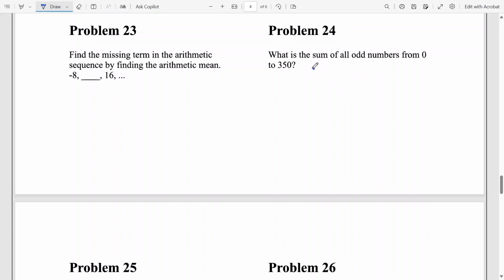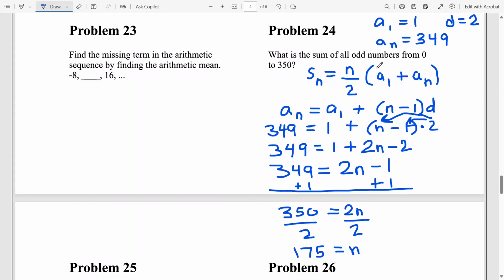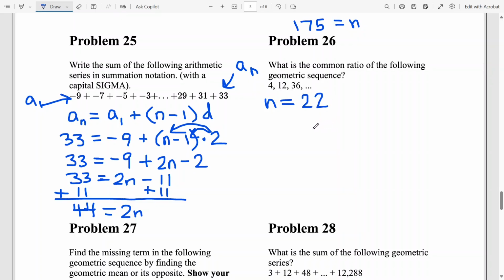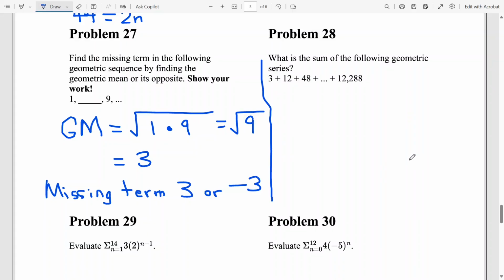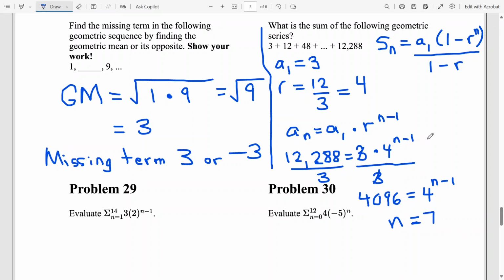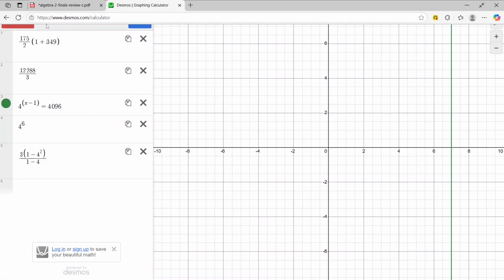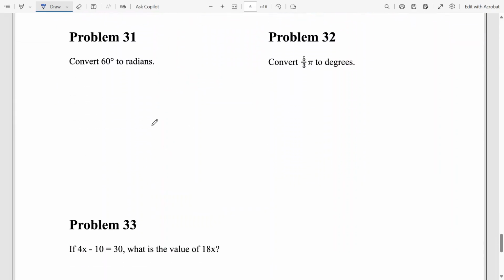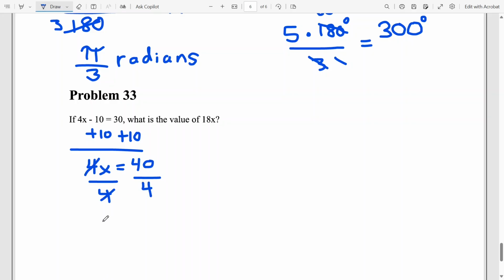Algebra 2 Finals Review Part 5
I review the last part of my Algebra 2 Finals Review packet.